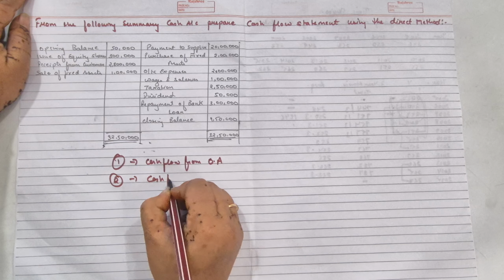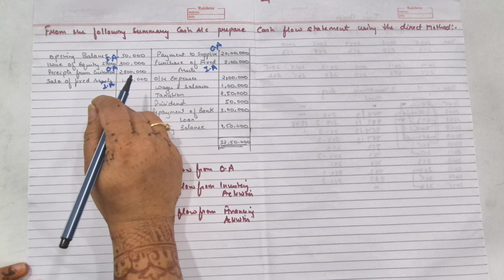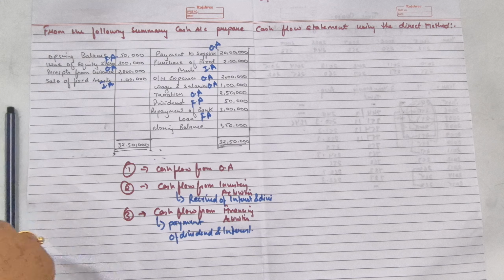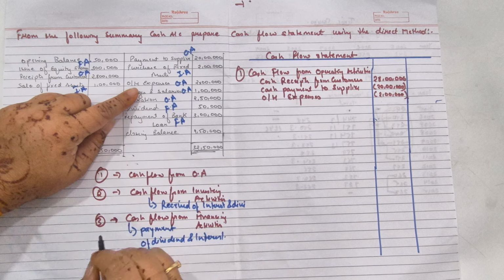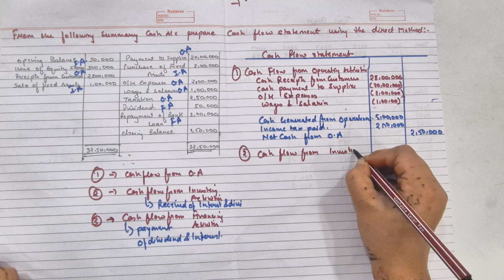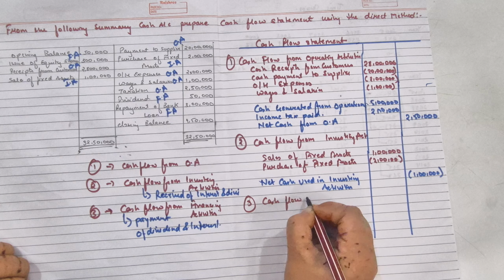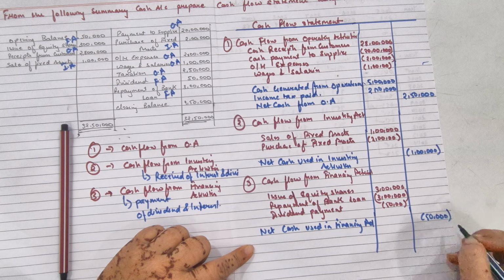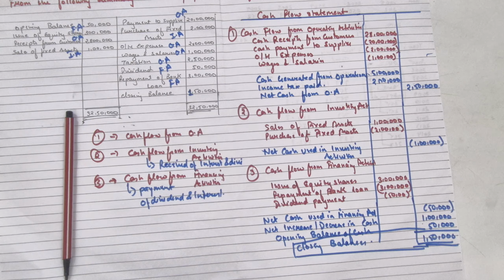Cash Flow Statement Numericals | Lecture 3 | Operating Activities | BCom, MBA, CA, Class 11 & 12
Welcome to Lecture 3 of our Cash Flow Statement series!

📊 In this session, we solve Numerical Problems on Cash Flow from Operating Activities, including:
- Step-by-step format
- Real exam-style problems
- Adjustments for Depreciation, Provision, and Working Capital
- Using the Indirect Method in detail

🎓 Ideal for Class 11, Class 12, BCom, MCom, BBA, MBA & CA Foundation students.

📌 Make sure to check out Lecture 1 (Introduction) and Lecture 2 (Concept + Format) before watching this.